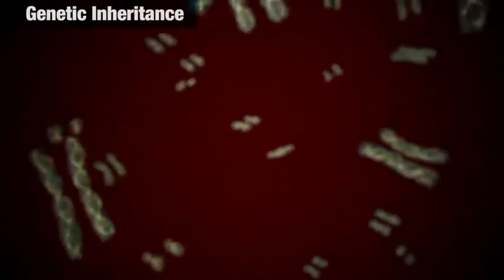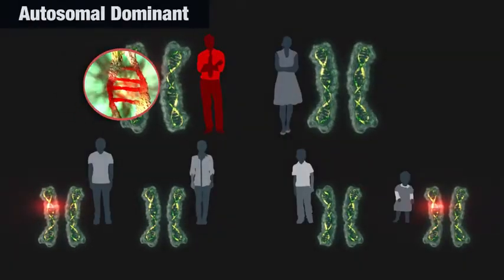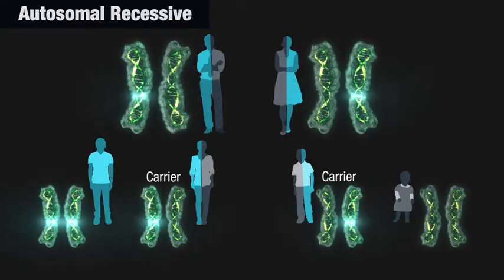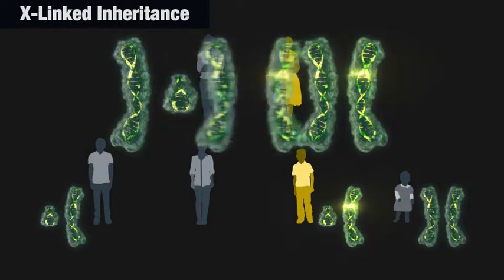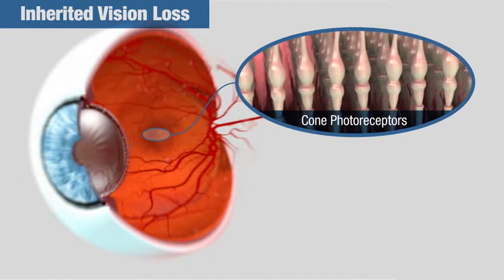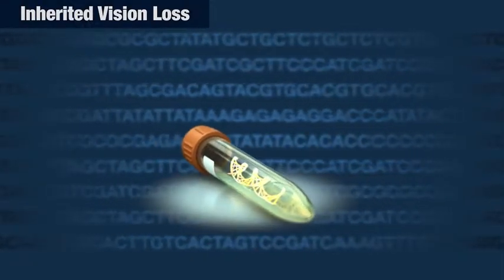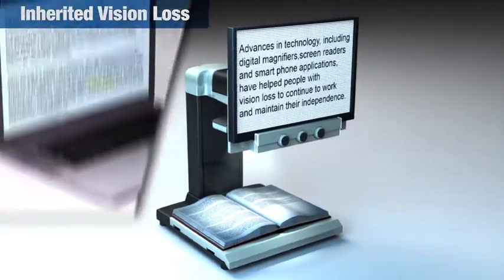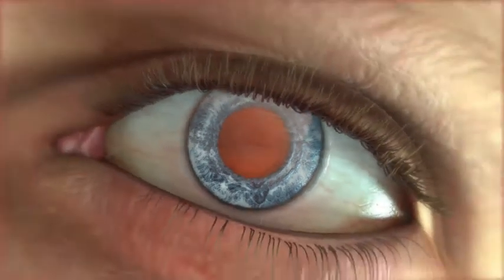Inherited Blindness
Learn more about inherited blindness.